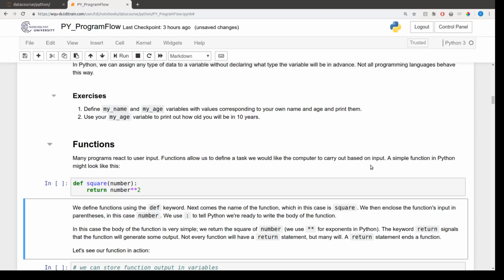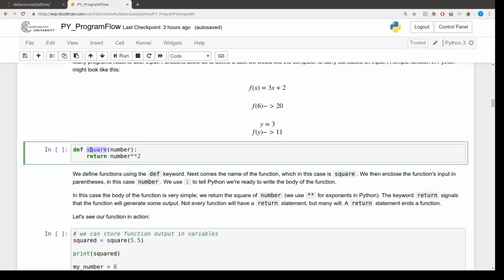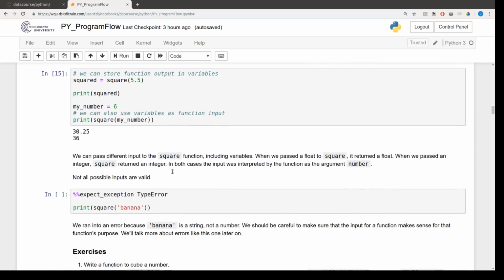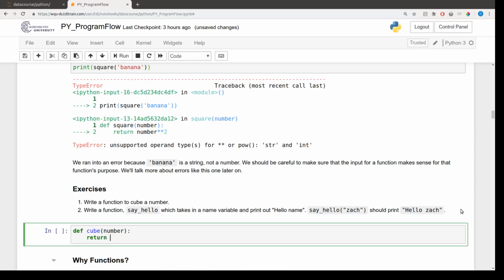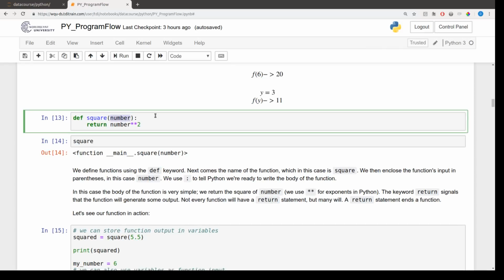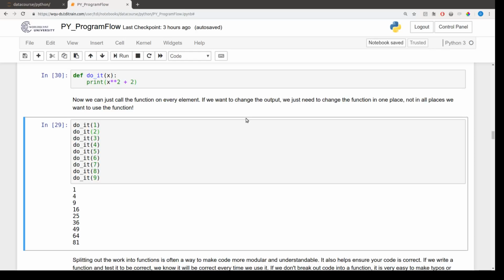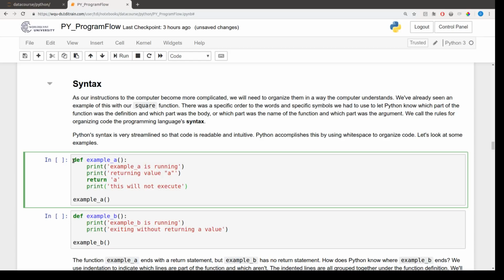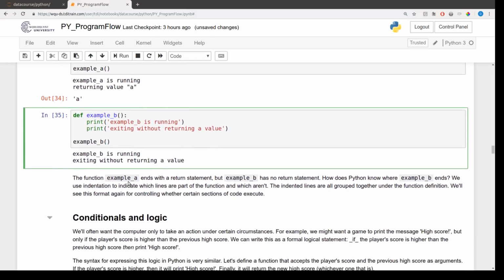Unit I: 1.1.2 Functions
This video introduces functions in Python including definition syntax, arguments, modularity, and scope.